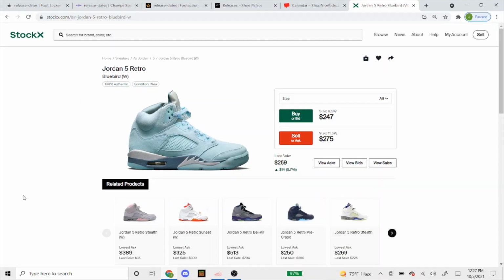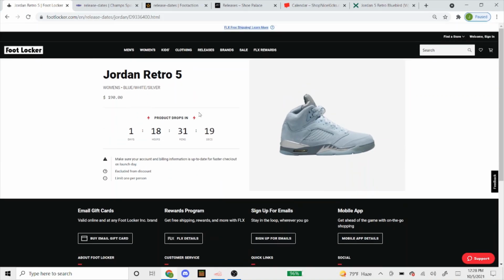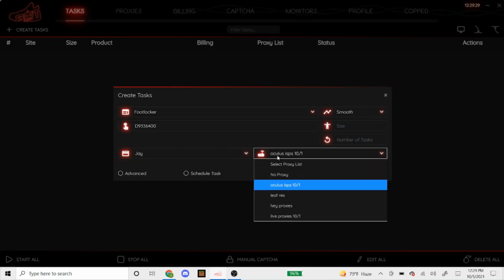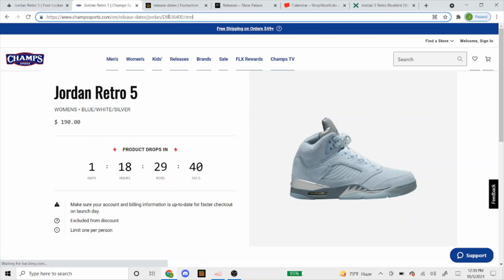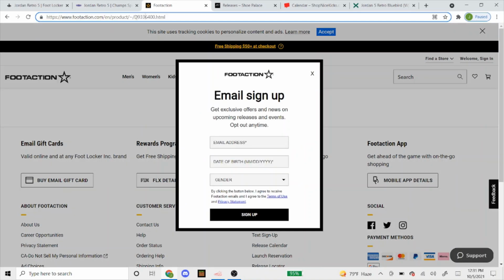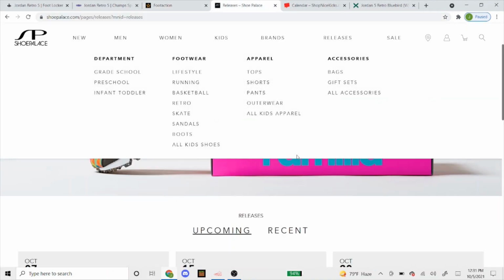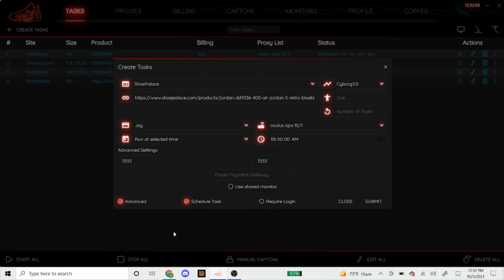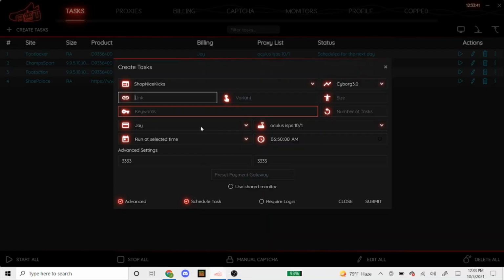NSB SETUP FOR BEGINNERS : AIR JORDAN 5 BLUEBIRD - TASKS FOR FOOTSITES & SHOPIFY - 2021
NSB setup for the jordan 5 Bluebird dropping tommorow!

**Remember this setup is not guaranteed to get you a pair! This is just a general overview on how to set up the bot so that it can pick up the item! You need a lot of luck to cop pairs and not everyone with a bot can cop a pair. So please remember that !**